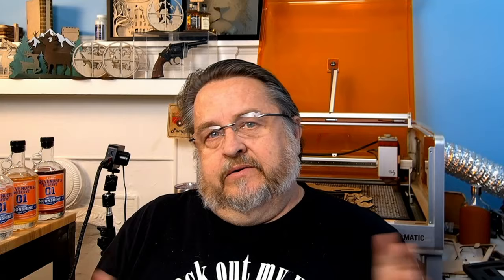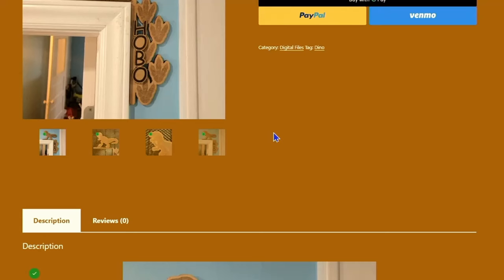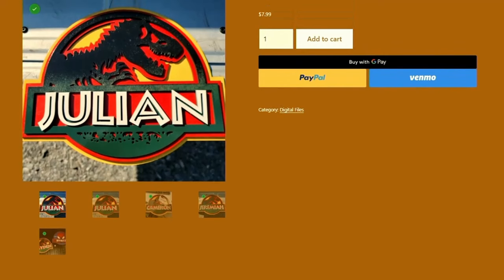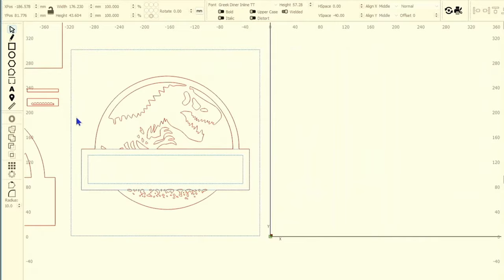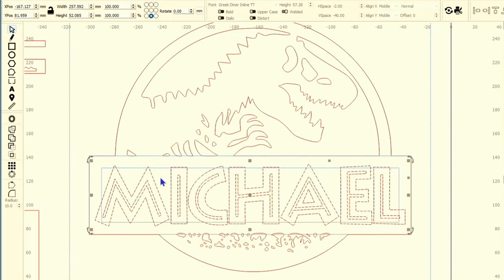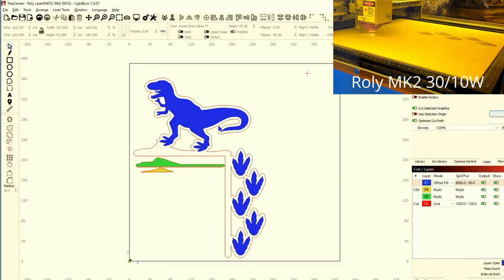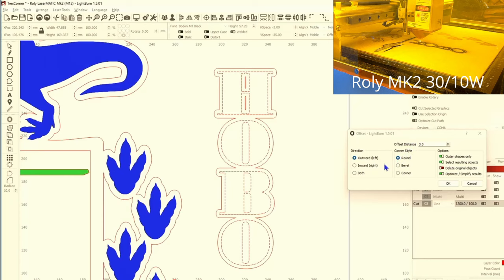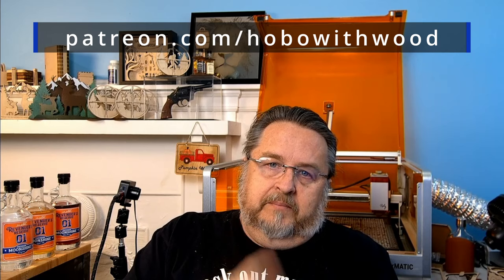Patron Requested Dino Files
This video features two files that were requested designs from a Patron. These dino files are great fun and potential money makers. Enjoy!